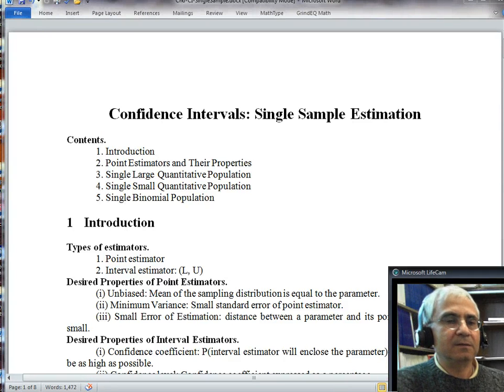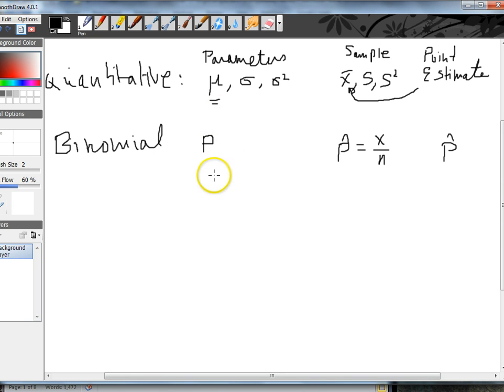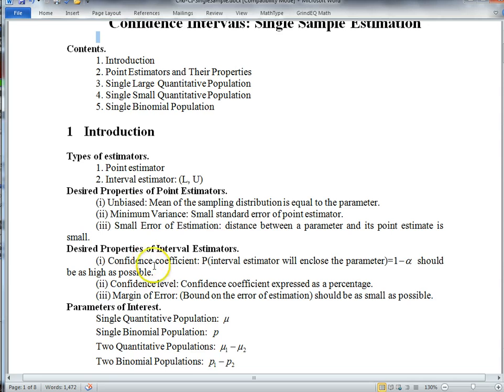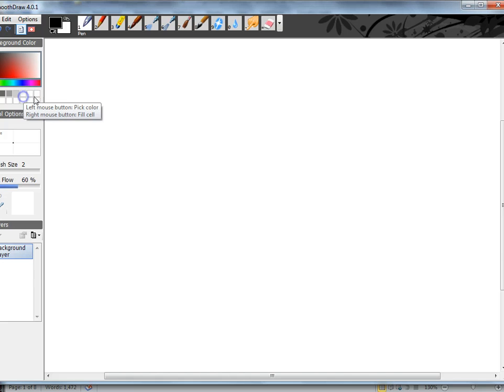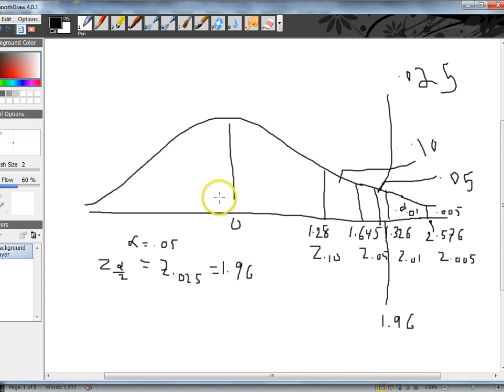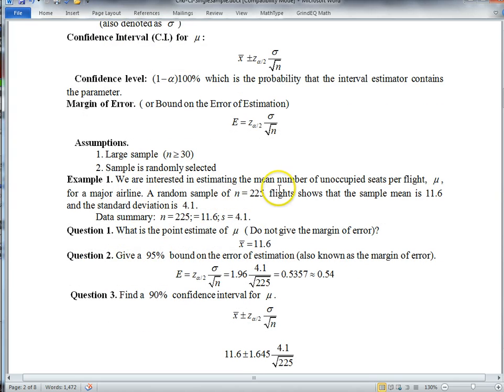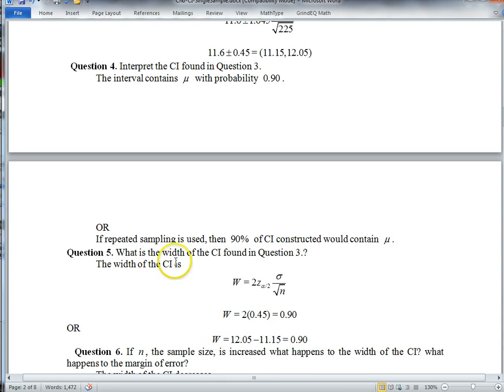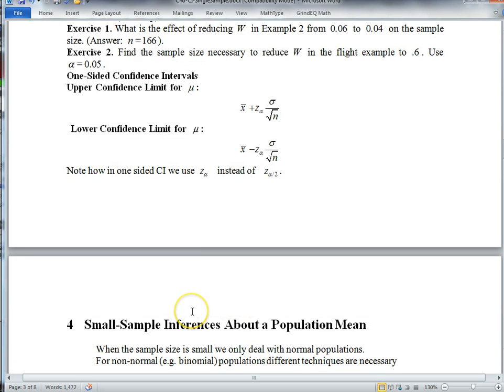CI mean large video6 1